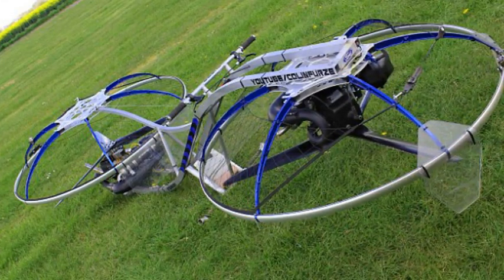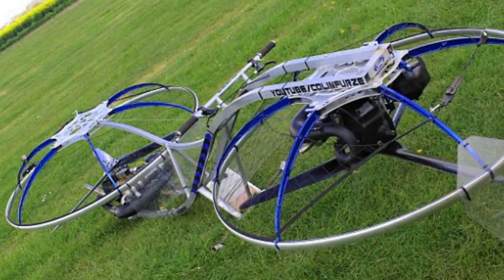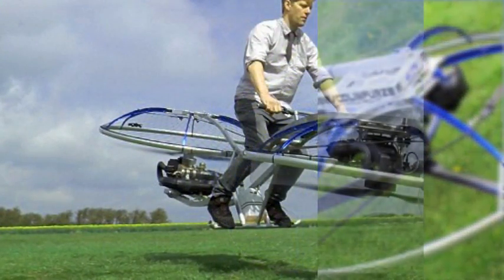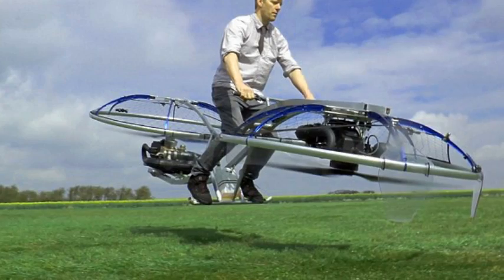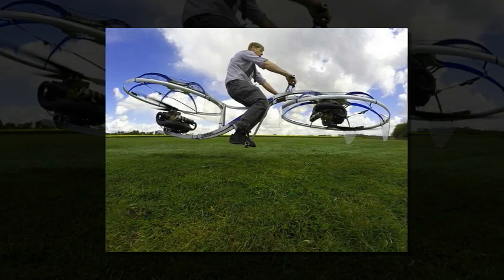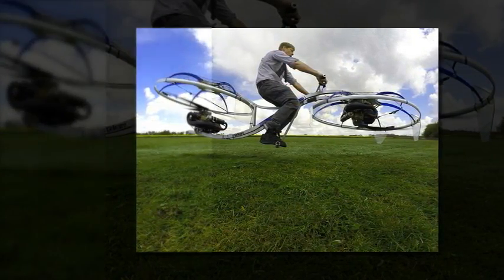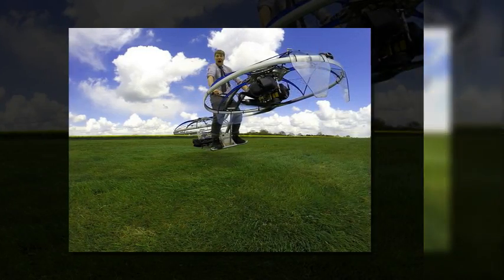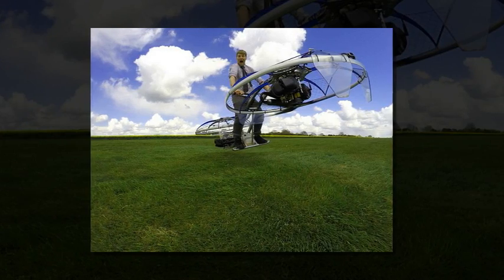Forget hoverboards, now there's a HOVERBIKE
Forget hoverboards, now there's a HOVERBIKE: Watch eccentric inventor Colin Furze 'fly' on his homemade floating bicycle
Marty McFly's hoverboard might prove handy for nipping through crowds – and evading bullies – but for longer commutes it might prove tiring.
Now an inventor has created a working hoverbike that lets him speed along in mid-air with the help of two impressive fans.
British inventor Colin Furze created the futuristic vehicle, which he described as the 'most outrageous thing I've ever ridden.'